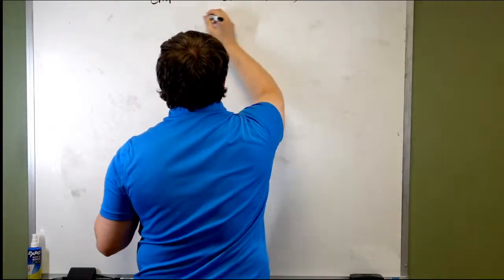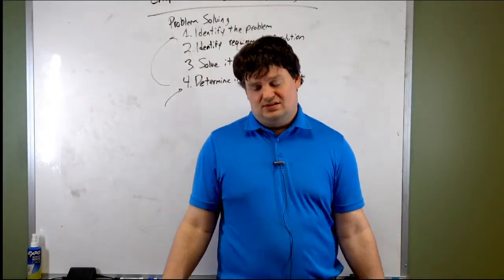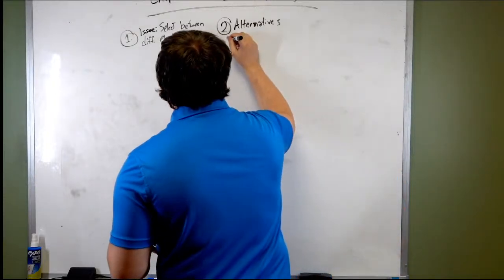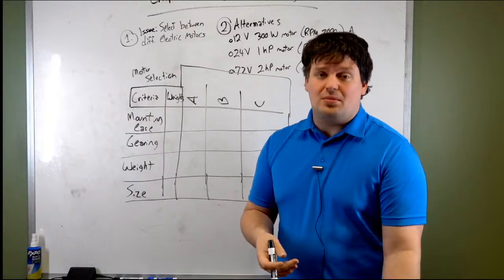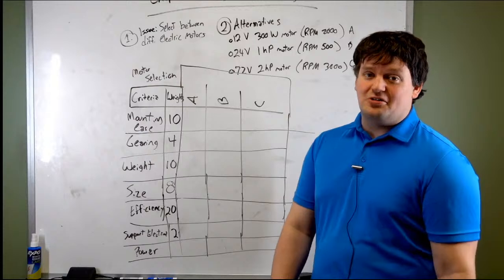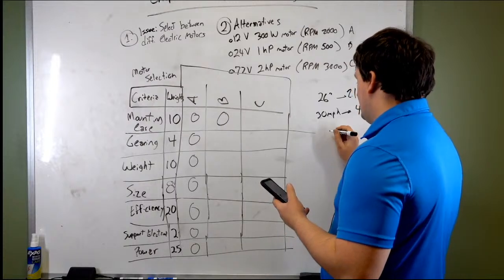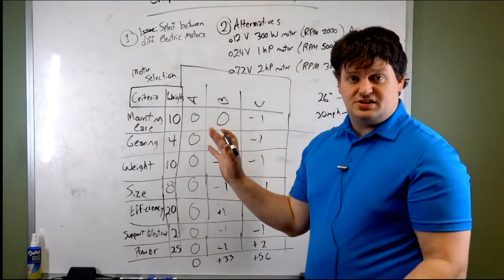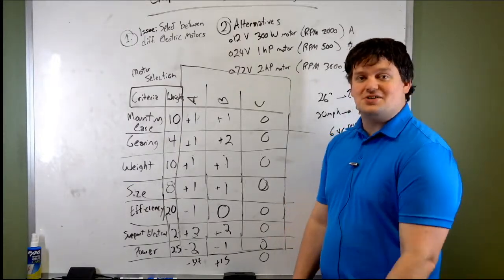EGR 210 - Lecture 29 - Making Design Decisions and the Pugh Matrix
We will be talking about how to make design decisions and the Pugh decision matrix.